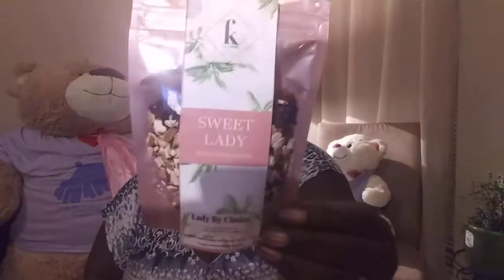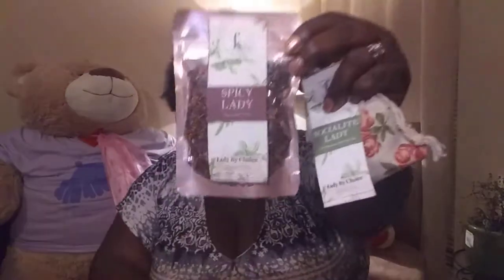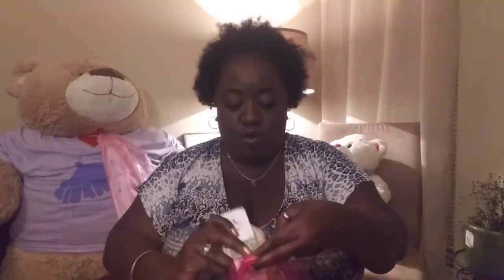Sunday Night Tea Time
Enjoying tea time with tea from the Woman by design but Lady by choice tea collection. Tea Of choice tonight is Spicy Lady